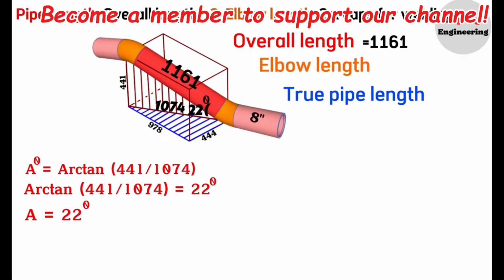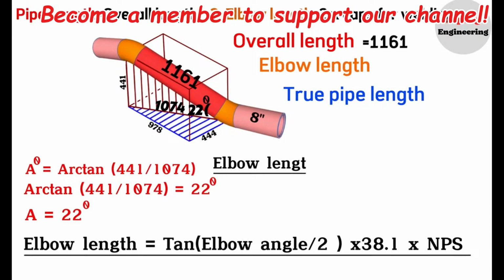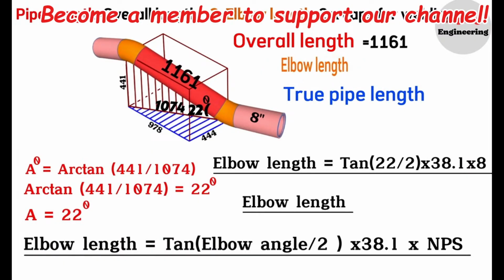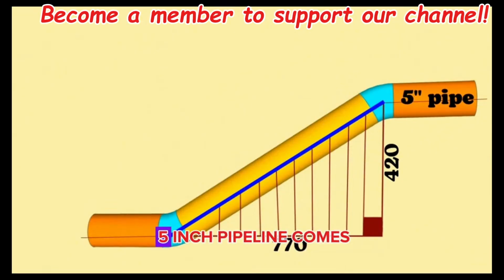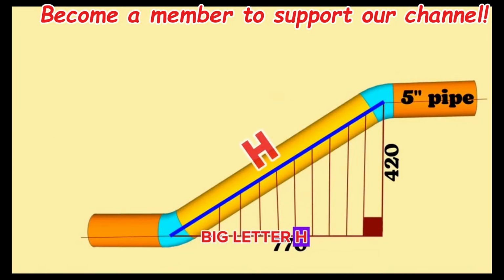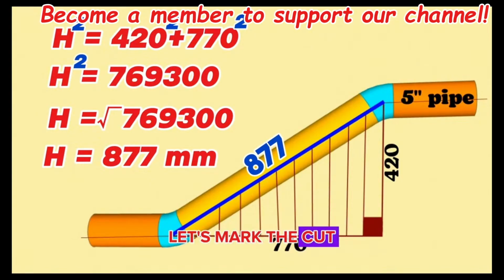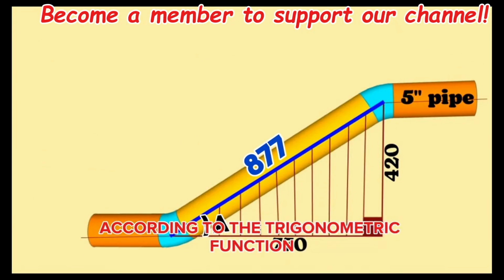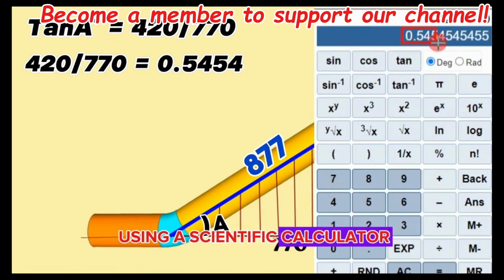🔴 LIVE Class: How to Read Piping Isometrics & Understand Practical Welding and Fabrication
The Complete Guide to Piping Engineering: Isometric Drawings, Welding, and Fabrication Explained
Piping Engineering Masterclass: Everything You Need to Know About Isometrics, Welding & Fabrication
From Blueprint to Pipeline: How to Read Isometric Drawings & Understand Welding and Fabrication
Ultimate Piping Engineering Tutorial: Welding, Isometrics & Fabrication for Beginners and Pros
Mastering Piping Engineering in 1 Video: Isometric Drawings, Welding Techniques & Fabrication Processes
Full Course on Piping Engineering: Isometric Drawing Interpretation, Welding Symbols, and Fabrication Explained
Piping Engineering Explained Step-by-Step: Isometric Drawings, Welding Basics & Fabrication Workflow
Learn Piping Engineering Like a Pro: The Only Video You’ll Ever Need (Isometrics, Welding, Fabrication)
How to Read Piping Isometrics & Understand Welding & Fabrication | Complete Engineering Tutorial
Comprehensive Piping Engineering Training: Isometrics, Welding Joints & Fabrication Details.
Mastering Piping Engineering – Learn Isometrics, Welding & Fabrication in Real Time!
Piping Engineering LIVE Training: Isometric Drawing, Welding, and Fabrication Explained
How to Read Piping Isometrics & Understand Welding and Fabrication
Full Breakdown of Piping Engineering Concepts – Ask Your Questions!
 Learn Piping Engineering with Real Examples | Isometrics, Welding & More
Piping Isometric Drawings + Welding & Fabrication Basics for Engineers
 Watch & Learn Piping Isometrics, Welding Symbols, Fabrication Techniques
Piping Engineering for Beginners – Full Workshop on Isometrics and Welding
Read Piping Drawings Like a Pro | Welding & Fabrication Training
Step-by-Step Piping Engineering with Q&A | Isometric + Welding Guide